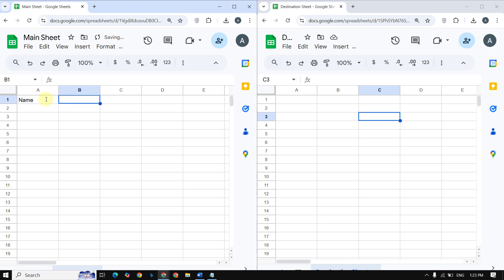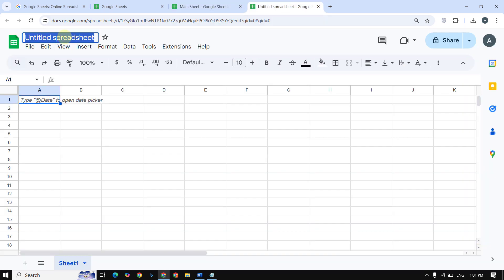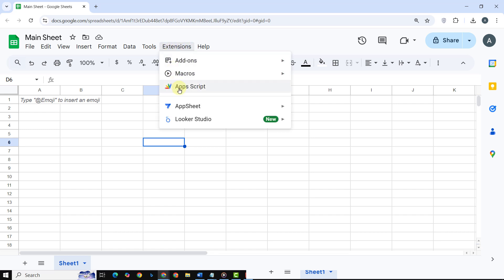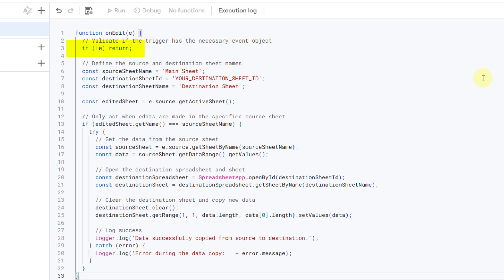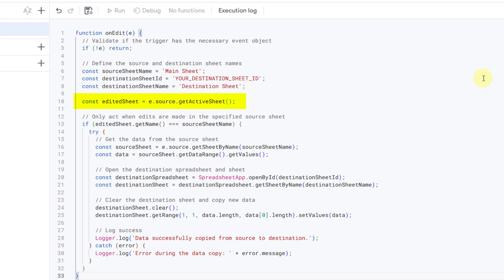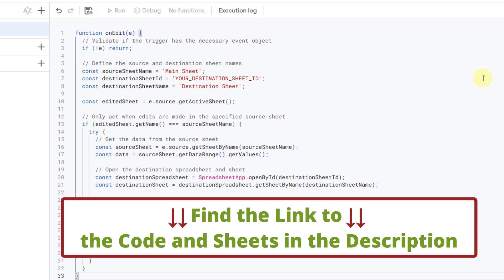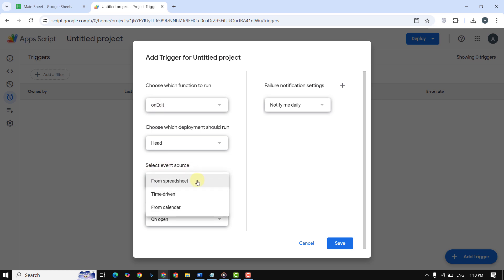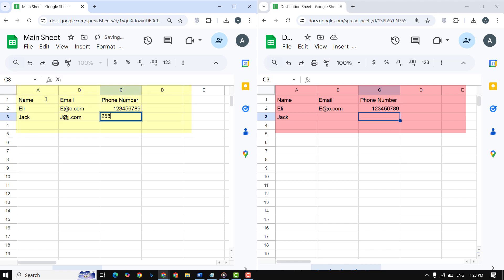Copy and Paste Range Values from one Google Sheet into another (Google Apps Script)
In this tutorial, you'll learn how to copy and paste values from one Google Sheet into another using Google Apps Script. Whether you're managing reports, automating data transfers, or simplifying your workflow, this step-by-step guide will help you move data effortlessly between sheets—without formulas!
📌 Link to the Code Used in This Video:
 Timestamps
00:00 Intro
00:41 Review
01:07 Create sheets
02:40 Apps scripts Code
06:40 Test the code
07:35 Wrap Up
❤️ Help me pay for my first Camera❤️
🔥 Why Use Google Apps Script? Google Apps Script allows you to automate repetitive tasks, saving time and effort when working with Google Sheets. No need to manually copy-paste data—let automation handle it for you!